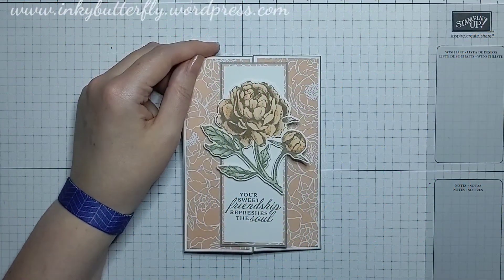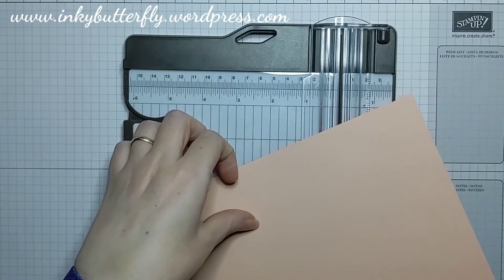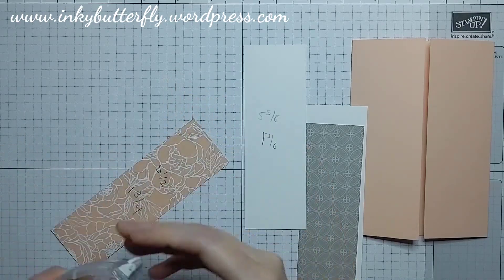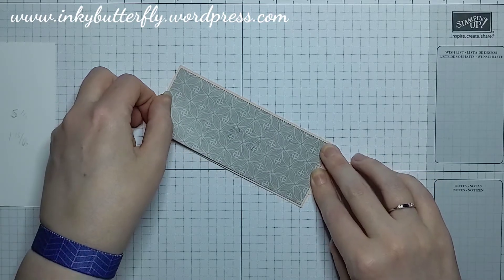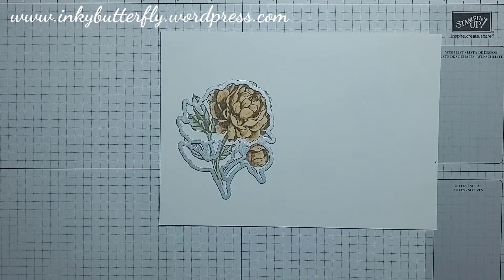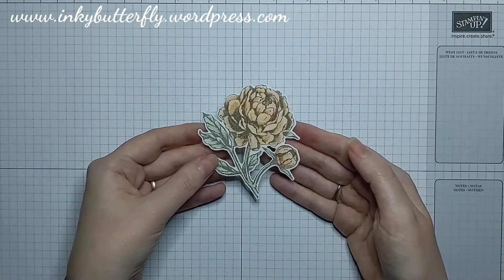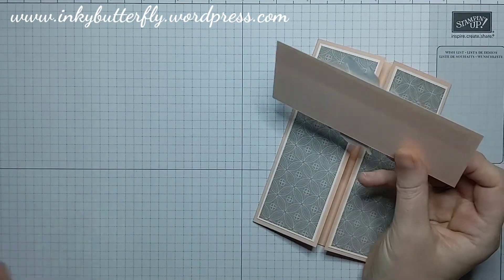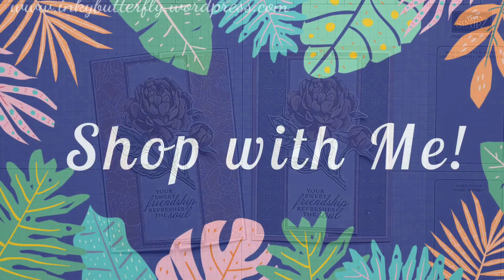Inspire.Create Challenge #087 - Sketch Challenge with the Peony Garden Suite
Hi there, welcome to my papercrafting channel!

Supply List;

This month's Host Code is UYZ33U2J, use this if your order is  less than £150 to get a little thank you gift from me!